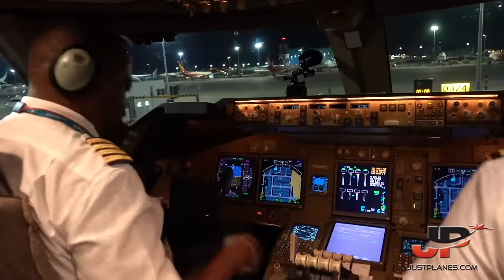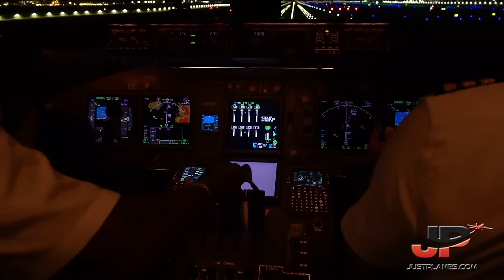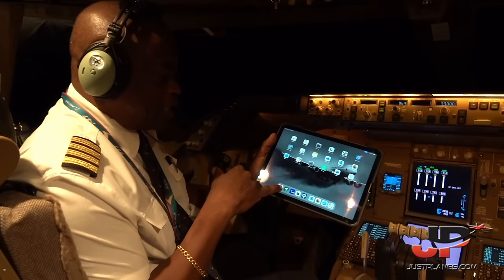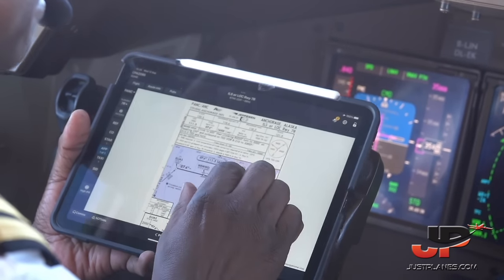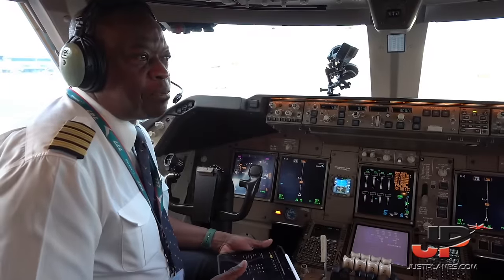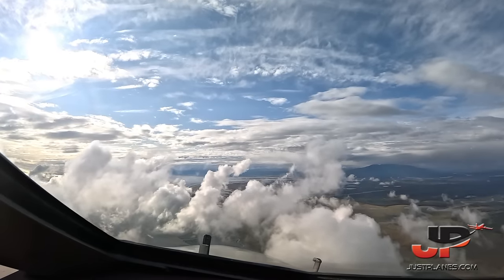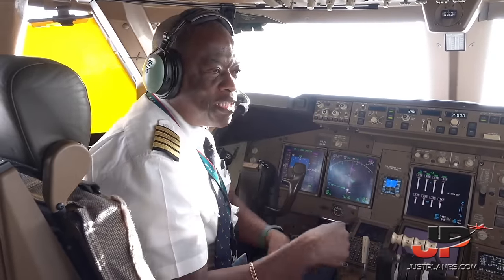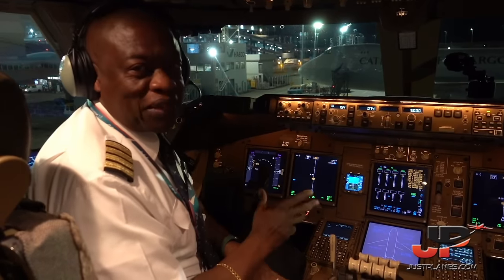Cathay Pacific Boeing 747-8 Cockpit to Alaska with Captain Obet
Join Cathay Pacific Boeing 747 Training Pilot Captain Obet @pilot_obet for a roundtrip from Hong Kong International Airport to Anchorage Alaska on the Boeing 747-8.